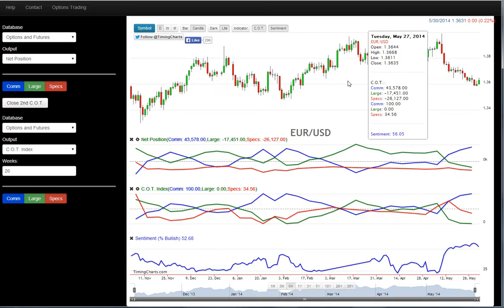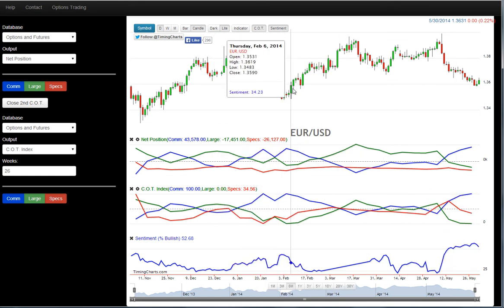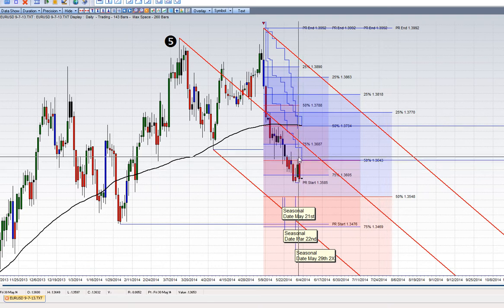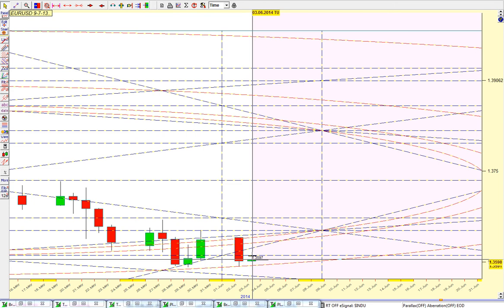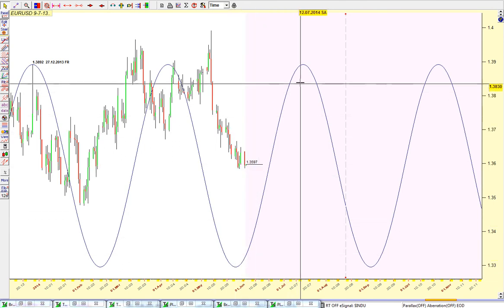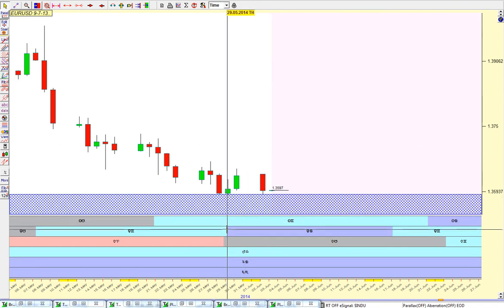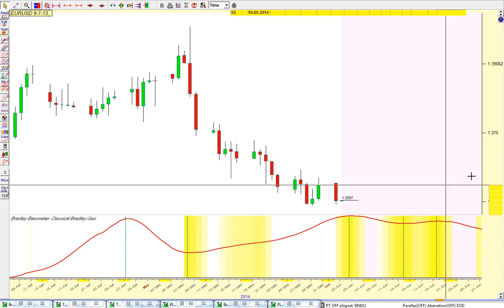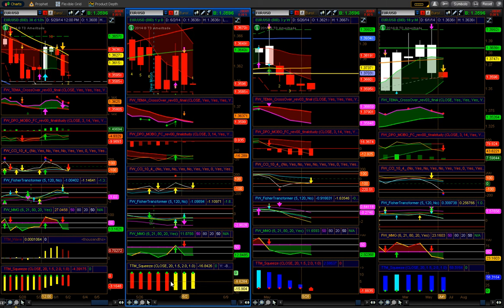EURUSD Technical Analysis for June 3 2014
My thoughts on the EURUSD for June 3rd